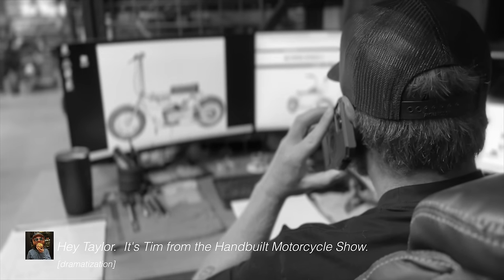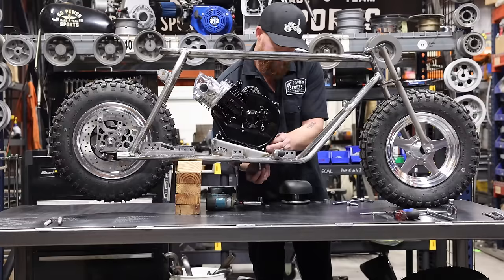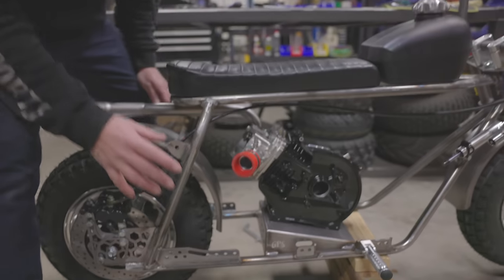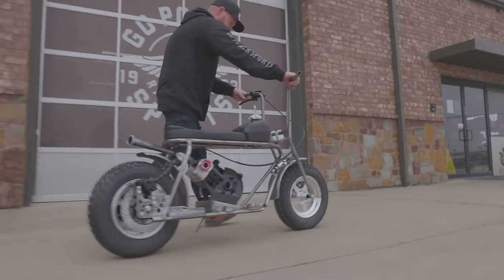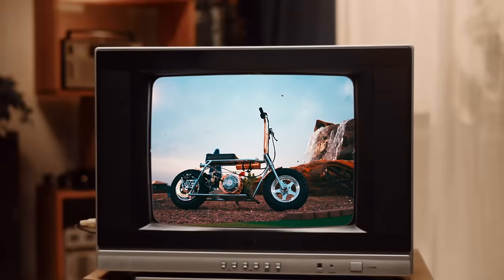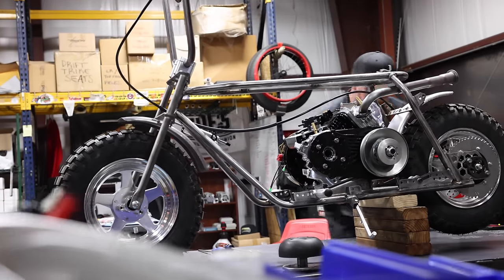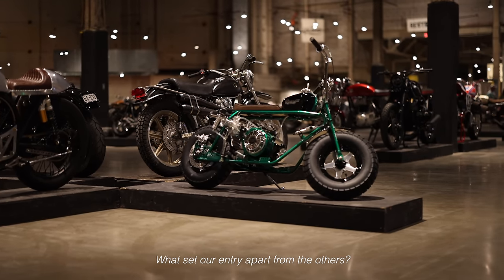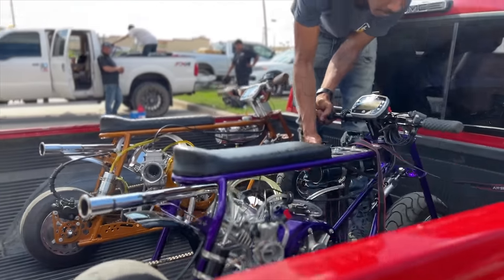The Evolution of the Rascal GT Minibike: From Concept to Handbuilt Motorcycle Show 2024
Join us on an exhilarating journey as we take you through the evolution of our Rascal GT Minibike, culminating in its showcase at the prestigious Handbuilt Motorcycle Show 2024 in Austin, Texas! 🚀

In this video, we dive deep into the meticulous process of building the Rascal GT Minibike, highlighting every step from the initial concept to the final masterpiece.  Witness the innovation, craftsmanship, and passion that went into creating this unique minibike, designed for enthusiasts and builders alike.

🔧 Highlights:
Minibike Evolution: Explore the history and transformation of minibikes leading up to the creation of the Rascal GT.
Building the Rascal GT: Detailed insights into the design, engineering, and assembly process.
Behind the Scenes: Exclusive footage of our team in action, sharing tips and tricks for minibike building.
Handbuilt Motorcycle Show 2024: Experience the excitement of showcasing our Rascal GT Minibike at one of the most renowned motorcycle shows in Austin, Texas.
But that's not all!  You can buy and build your very own Rascal GT Minibike.  Visit GoPowerSports.com to get your kit and start your minibike adventure today.

💡 Why Watch?
Gain valuable knowledge about minibike construction and customization.
Get inspired by our journey and the final reveal at the Handbuilt Motorcycle Show.
Learn how to create your Rascal GT Minibike with our comprehensive build kits.

Embark on a thrilling DIY adventure with the Rascal GT Minibike Cruiser Kit from GoPowerSports.com. Crafted with precision in the USA, the Rascal GT Frame forms the foundation of your customizable minibike.  Say goodbye to welding hassles—this kit is designed for easy assembly using just everyday tools.

Unleash your creativity as you build your very own minibike from scratch. The kit arrives in unpainted raw steel, giving you the freedom to customize your ride to reflect your unique style. Whether you prefer the sleekness of spray paint, the durability of powder coat, or the timeless beauty of clear coat, the choice is yours.

With a plethora of components included in the kit, you have full control over every aspect of your minibike's design.  From the handlebars to the throttle grip, from the wheels to the brakes, every detail is yours to tailor to your preferences.

Tailor your ride even further by selecting your preferred tire option and minibike seat from our range of choices.  Whether you prioritize traction, durability, or comfort, there's an option to suit your needs.

What's in the box:
Rascal GT Minibike Frame
7/8" Billet Handlebar Risers, Short - Silver
Minibike Handlebars, 12" Vintage
UniTank
18.5" Minibike Seat (Optional)
Mega Moto Throttle Twist Grip
Throttle cable for stock carburetor set up
52" Mikuni Minibike Cable
Mega Minibike Engine Kill Switch
10" GPS Machined Aluminum Rear Wheel
Universal Sprocket Adapter, 8" Wheels
Split Sprocket #41/420 - 50T & 62T
Rear Axle Bolt & Nut
Rear Axle Spacers
Right - 2.5"
Left - 2.2"
Shims (Washers)
10" GPS Machined Aluminum Front Wheel
CT100 Front Wheel Axle
Front Axle Spacers
2.3"
1.8"
Big Brake Adapter, Rascal GT
Mega Moto B212 Rear Hydraulic Brake Assembly, Left Hand
Billet Foot Pegs, Foldable, Smooth Knurl - Silver
Rascal Kickstand
Rascal GT Chain Roller
Tire Options: 130 Track/ 400 Trials/350 UNI/300 MB98
7/8" Plastic Caps
Hardware Pack
(3) Seat Bolts
(3) Sprocket Adapter Bolts
(2) Big Brake Adapter Bolts / Serrated Nuts
(2) Brake Caliper Bolts
(2) Brake Caliper Spacers
(4) Wheel Spacers
(8) Rear Wheel Spacer Shims (Washers)
Rascal GT Sticker

0:00-0:49 Rascal GT Minibike Intro
0:49-3:05 What is the Rascal GT Minibike
3:05-6:29 Build The Rascal GT
6:29-10:00 Rascal GT Prototypes
10:00-14:49 Customizing The Rascal GT
14:49-19:36 Handbuilt Motorcycle Show 2024